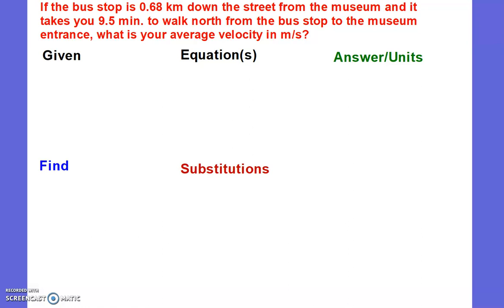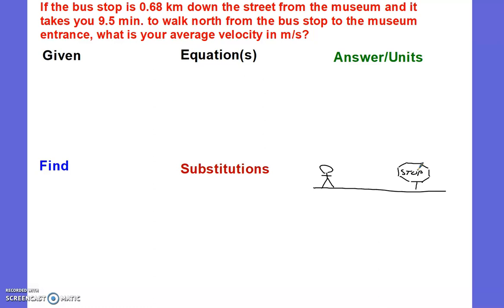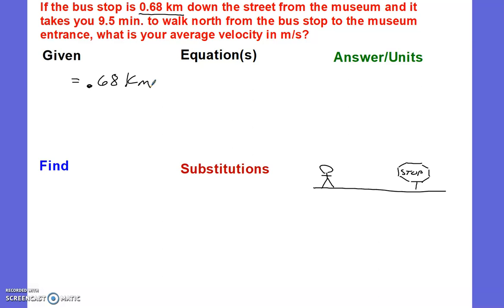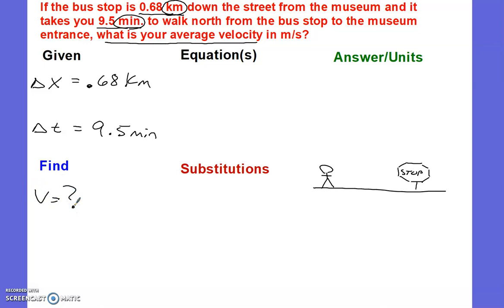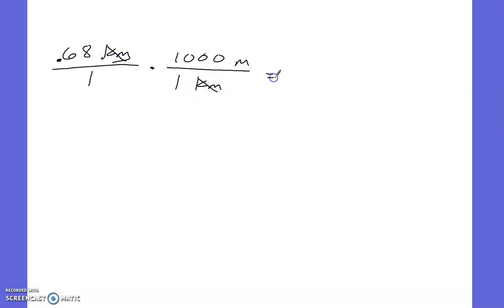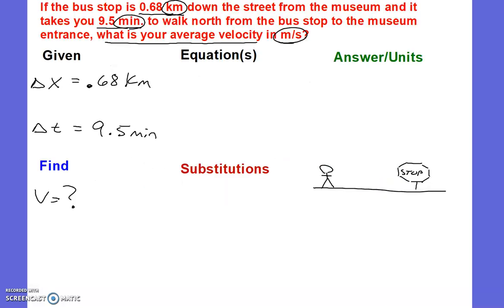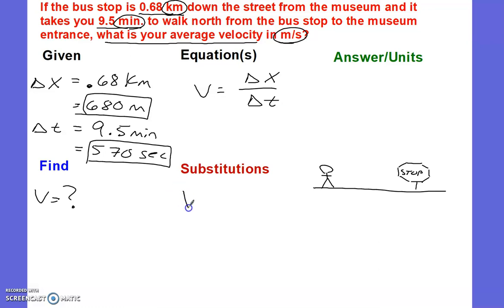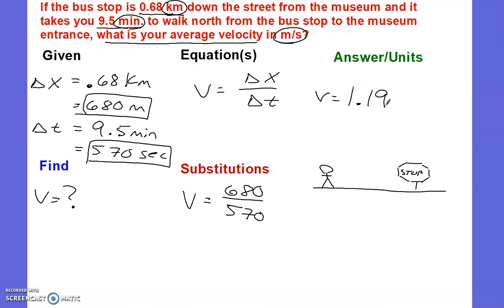Speed and Velocity Problem A